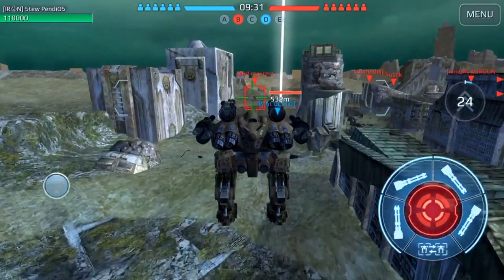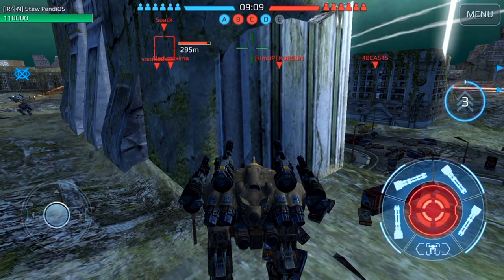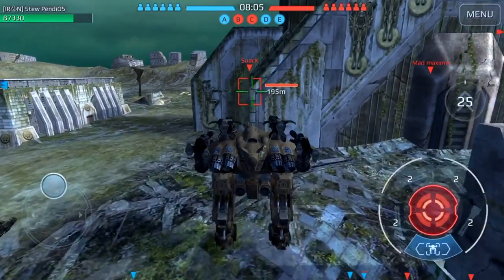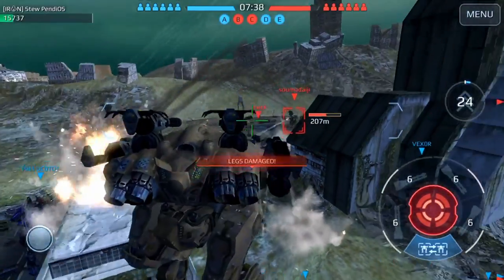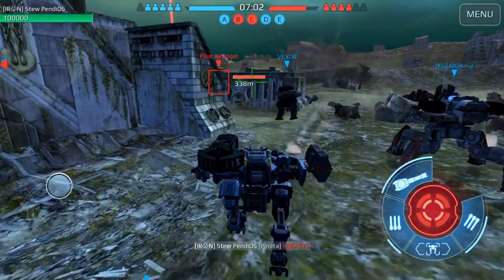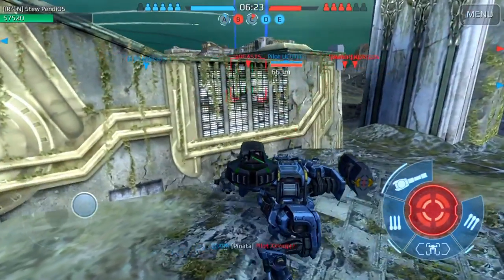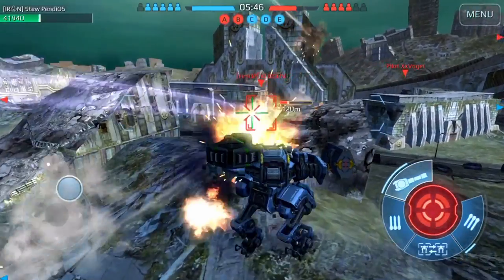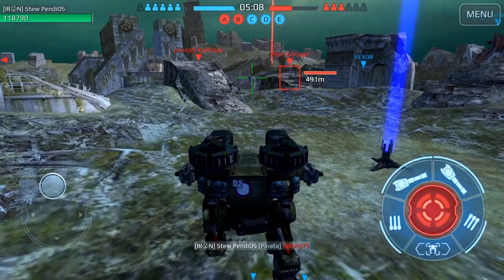War Robots - Stew Starts an iOS Account!! Punisher Griffin, Orkan Thunder Golem, Thunder Natasha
Hey guys!  I think for future iOS videos we'll just stick to screen sharing to some kind of windows program and  capturing it with OBS because the quality blows lol with the software recorder on the iPhone.  GG Apple.  Hopefully from 3rd party devs put together some more compelling options.